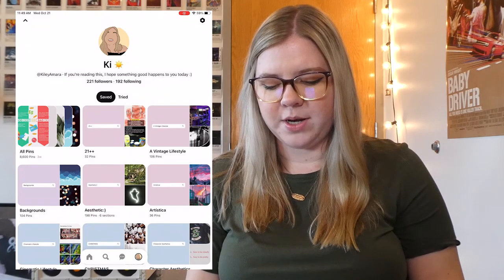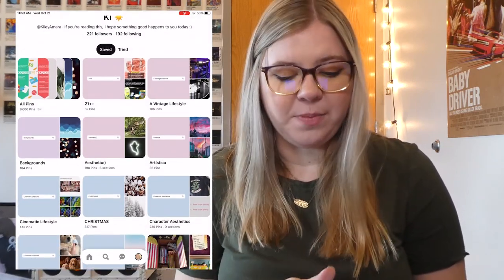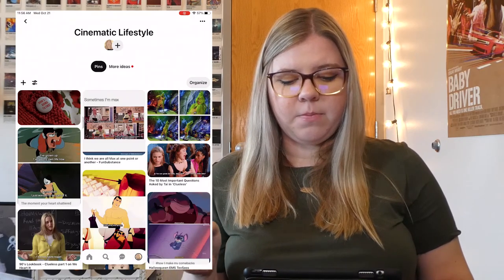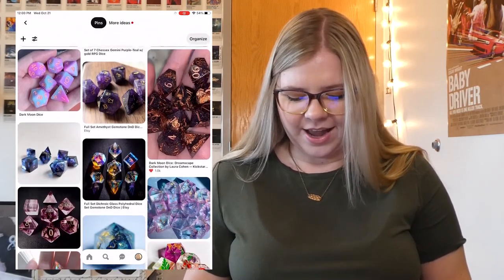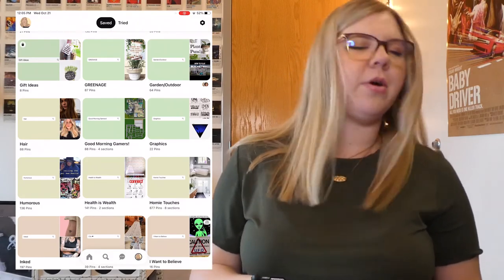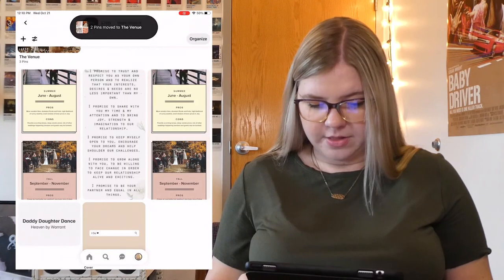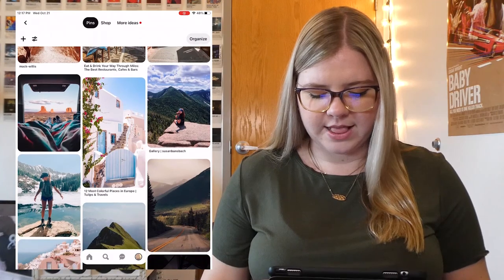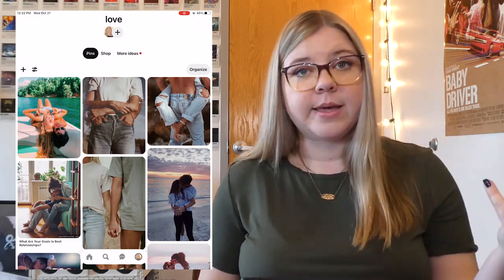My UPDATED Pinterest Tour! Organizing boards, creating sections, and custom board covers | 2020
Guys, I'm so happy to be sharing my updated Pinterest tour! I made this last year around this time and it's the most viewed video on my channel to date, so I thought I would show you how much it's changed. I also answer a few of the most asked questions from the comments on my older video.

ABOUT ME:
Age: 20 (Born in 1999)
Height: 5'6"
Home: Wisconsin
College: Minnesota State University Moorhead (I'm a junior)
Major: Film Production
What I use to film:
Camera: Panasonic LUMIX DC-ZS70K
Voiceover Mic: sE x1 A Studio Condenser Microphone